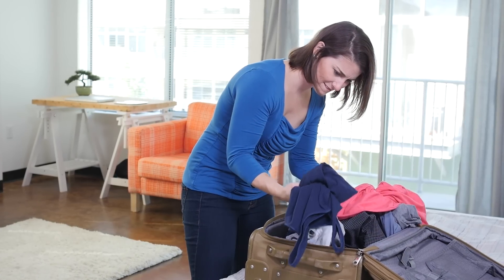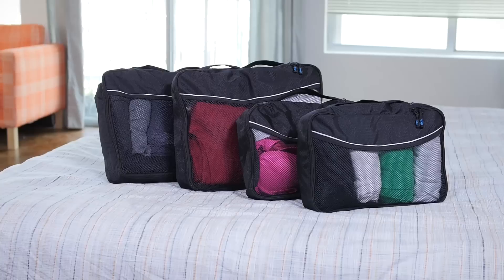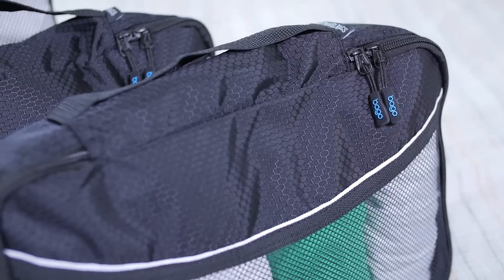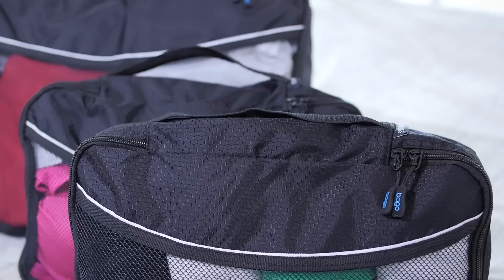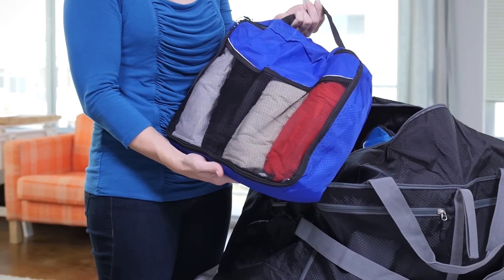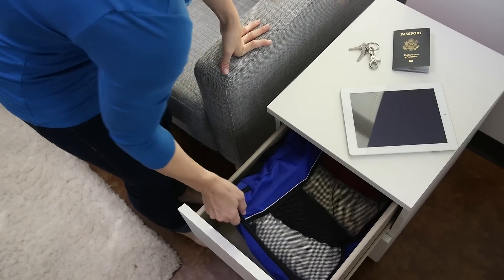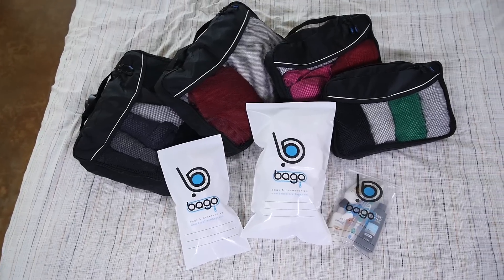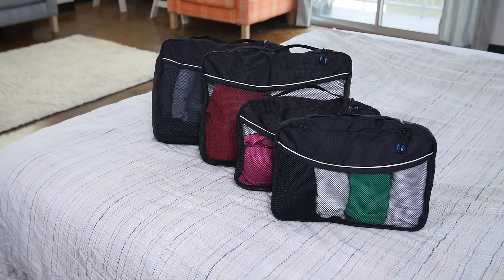How Packing Cubes Help to Organize When Traveling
Packing and unpacking for vacation can be a drag. Especially when you can't find your new favorite shirt in your luggage. Now, Bago is bringing organization to a new level with our travel packing organizer cubes. The Packing cubes come in 4 piece set, including 2 (two) large cubes and 2 (two) small cubes. The cubes are made of durable ripstop nylon fabric to protect their contents. Organize and categorize your clothes and other items according to destination type and individual. Pack whatever way of your traveling needs. You can  pack your shirt in the small cube, pants in the large one.
When you arrive at your destination don't leave out of your luggage. Unpack  your cubes into the hotel drawers and tuck your suitcase away for a tidy and more spacious room. Each packing cube comes with a bonus six plastic zips bags for any items that might spill or leak over the course of a trip. Thousands of our customers trust our premium quality packing Cubes. They are backed by a 100% satisfaction ans money back guarantee. Get you'rs today!